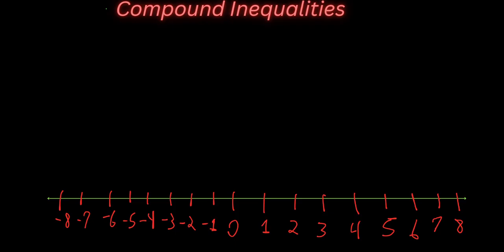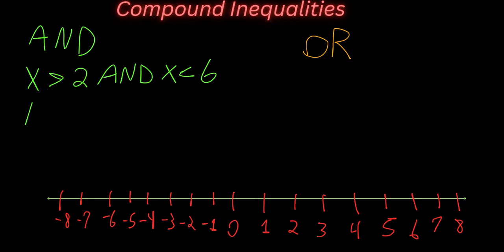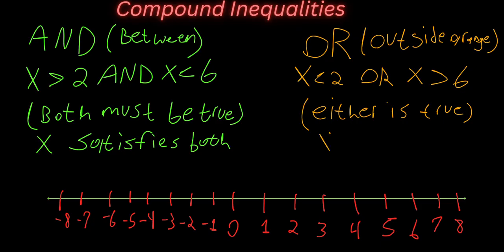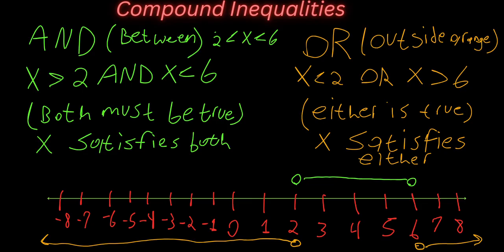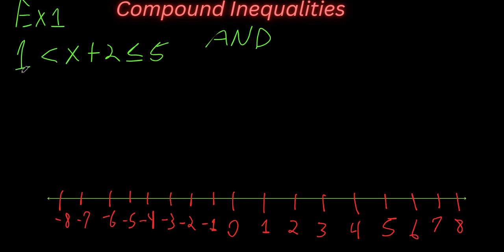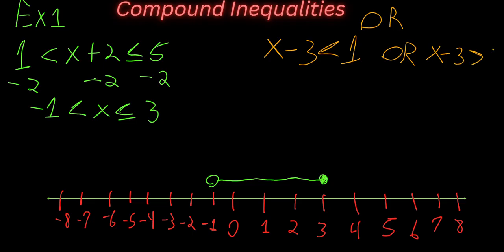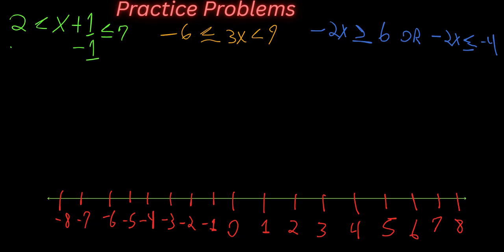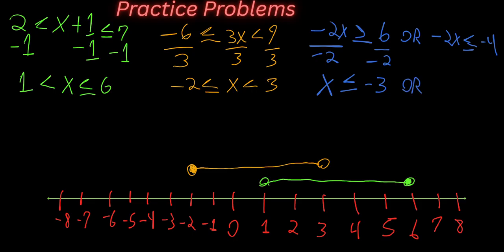Compound Inequalities Lesson 3.6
In this video you will understand AND/OR inequalities. What they mean and how to solve them.

Timestamps
1:56 Why is This Useful
2:22 AND Statements
3:40 OR Statements
5:07 Graphing Inequality Statements
8:17 Example of AND Statement
11:52 Example of OR Statement
14:26 Set of Practice Problems For You
14:40 Problem 1 Solved
15:39 Problem 2 Solved
16:26 Problem 3 Solved